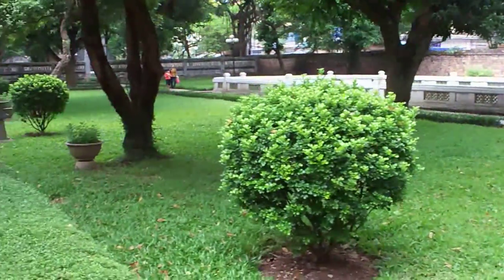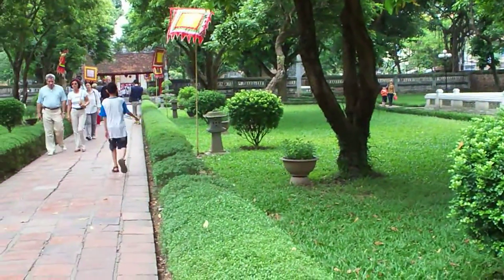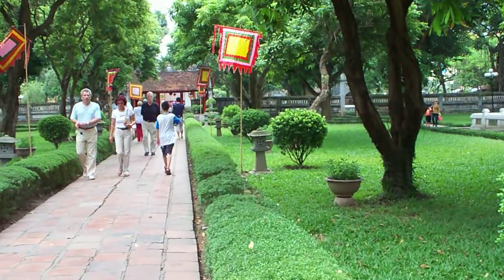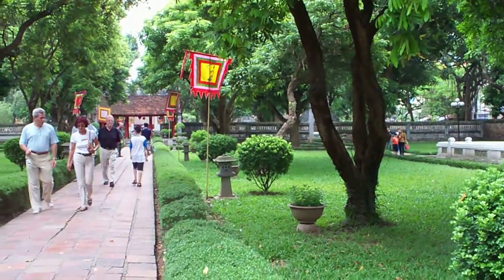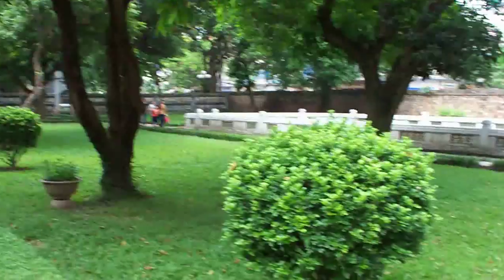the temple of literature Hanoi, Vietnam